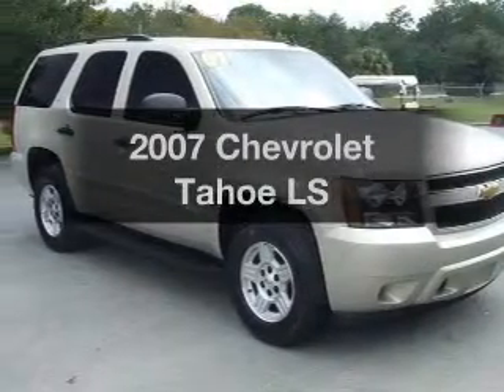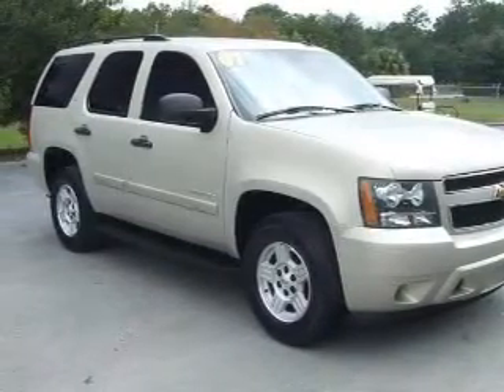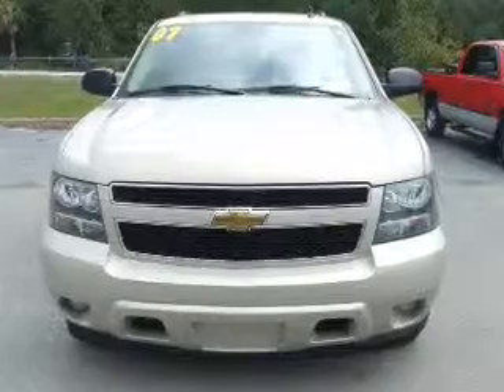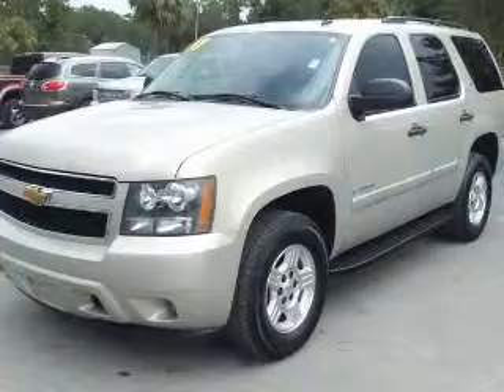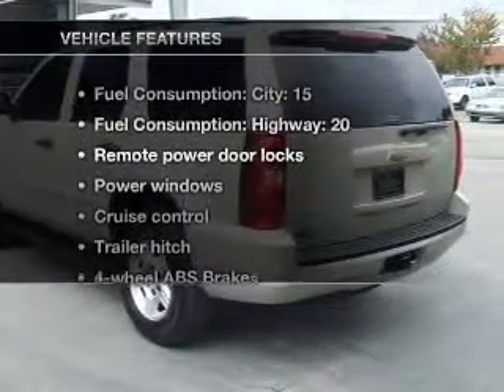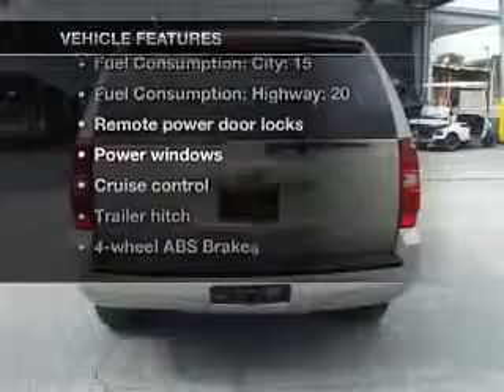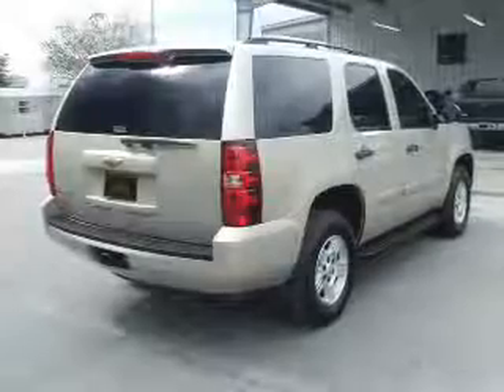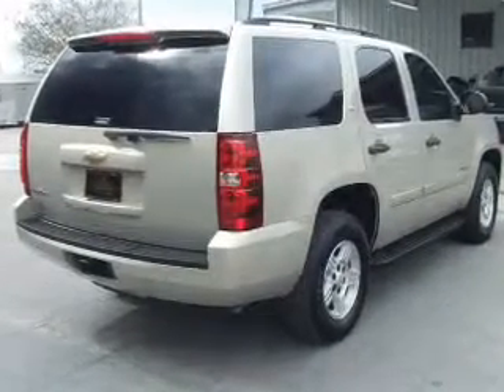2007 Chevrolet Tahoe - Homosassa FL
Year: 2007
Make: Chevrolet
Model: Tahoe
Trim: LS
Engine: 4.8 liter 8 cylinder 16 valve
Transmission: 4-Speed Automatic
Color: Gold
Mileage: 66147
Address:
1275 S Suncoast Blvd